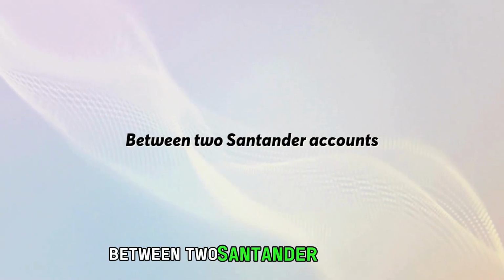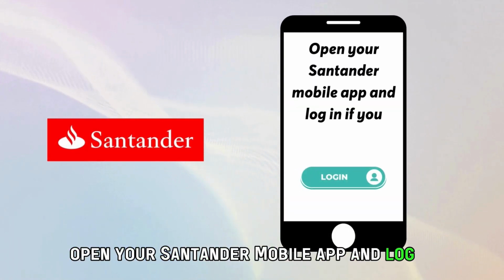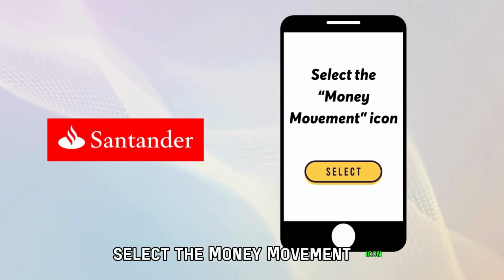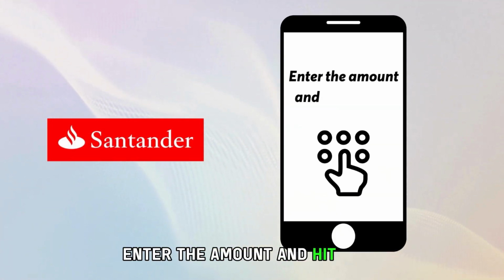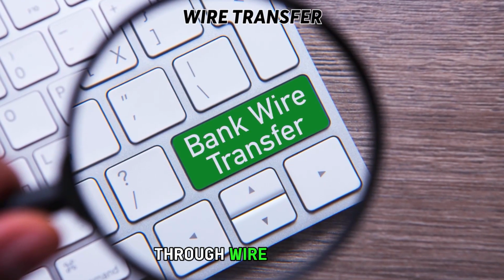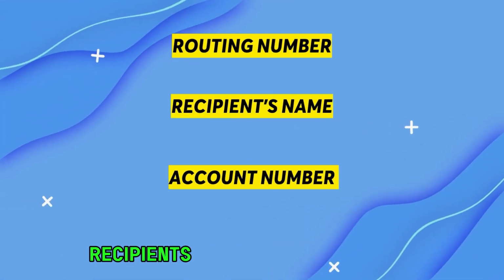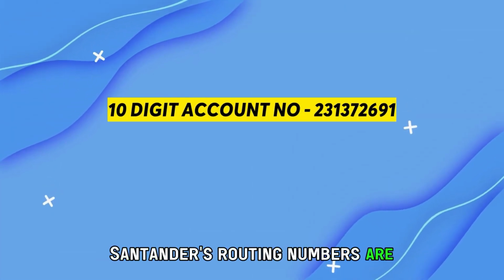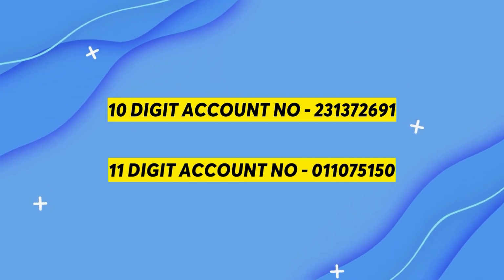How To Transfer Money To Santander (How Do I Deposit/Wire Money Into Santander Account)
How To Transfer Money To Santander (How Do I Deposit/Wire Money Into Santander Account). In this video tutorial I will show how to transfer money to Santander.

Helpful Links and Content:

Routing Numbers: 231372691 for 10-digit account numbers and 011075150 for 11-digit account numbers

Between two Santander accounts
1. Open your Santander mobile app and log in if you haven’t already.
2. Select the “Money Movement” icon.
3. Click the “Transfer” icon.
4. Enter the amount and hit “Done.”
5. Choose the “Transfer From” account.
6. Choose the “Transfer to” account. In this case, select “My Santander Accounts.”
7. Click “Transfer To account.”
8. Enter the transfer date.
9. Click “Submit.”

From another bank account to Santander
Online banking
1. Log into your bank’s online platform or mobile app.
2. Select the “Transfer” option. Different banks word this section differently.
3. Choose the account you want to send money from.
4. Enter the recipient’s Santander account details.
5. Enter the amount. Some banks require a reason for the transaction, so enter this as well.
6. Double-check the transfer details before confirming your transfer request.

Wire Transfer
You can also transfer money using domestic and international wires. You'll need the routing number, recipient’s name, and account number for domestic wires. Santander's routing numbers are 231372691 for 10-digit account numbers and 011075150 for 11-digit account numbers.
For international wires, use Santander’s SWIFT code, the IBAN, the recipient’s name, and the account number. Santander's SWIFT code is ABBYGB2LXXX.